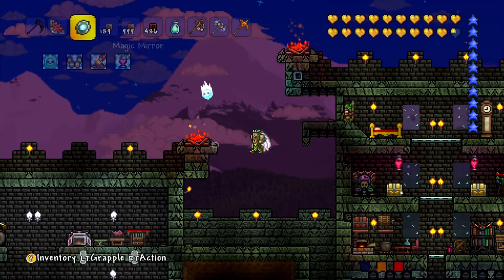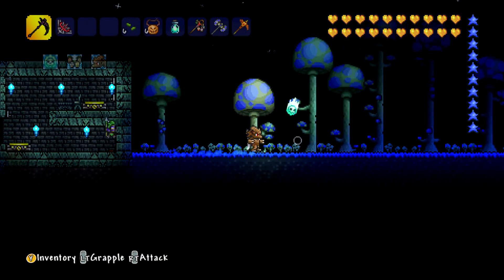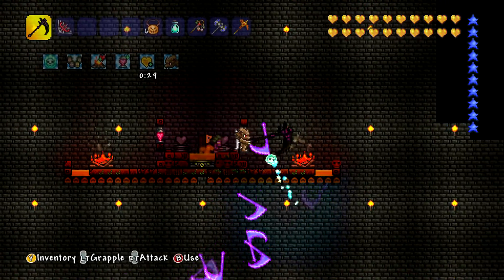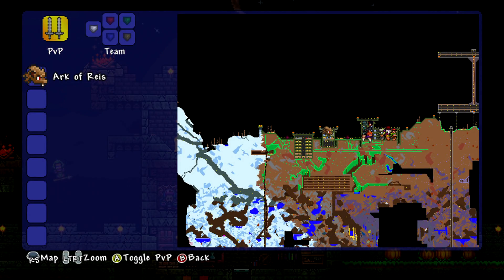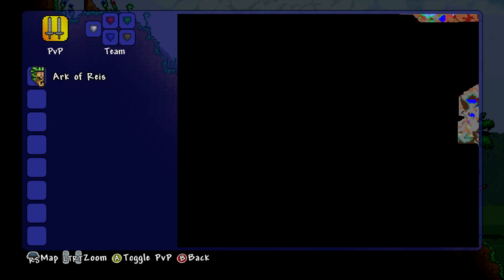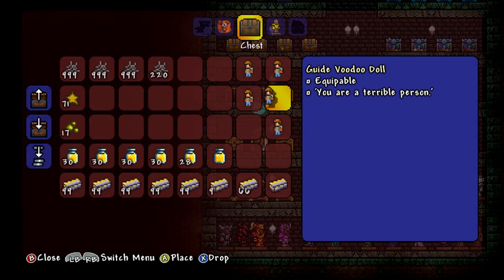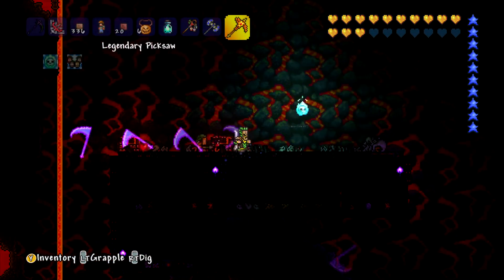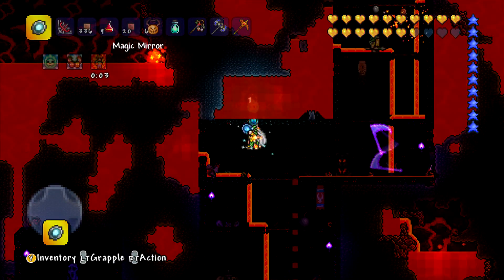Terraria - JUNGLE GRASS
Welcome to my Let's Play of Terraria! I've played this game for countless hours, but with the latest update, a lot more content has been added! With new recipes, new enemies and new things to do, will I be able to survive?